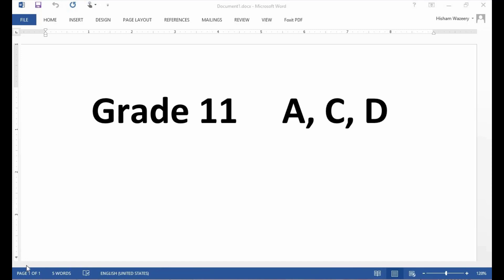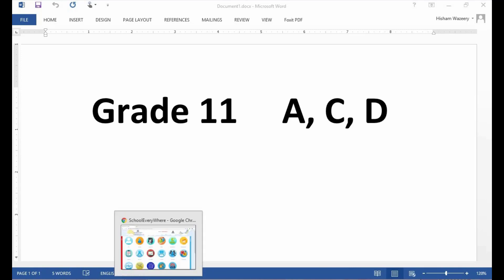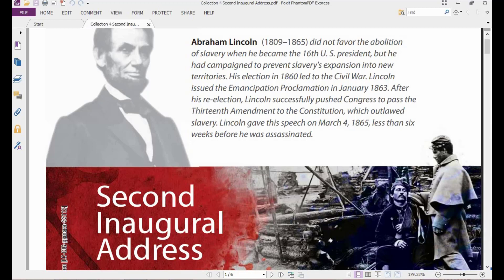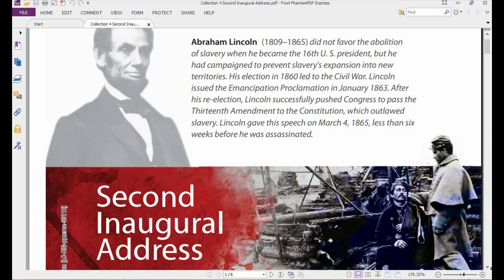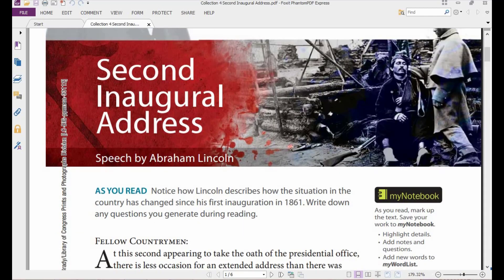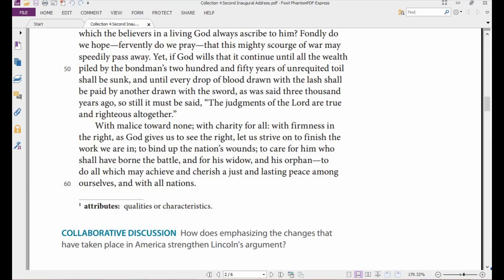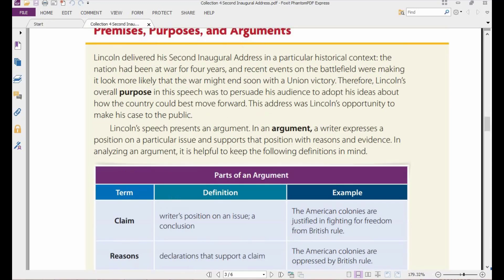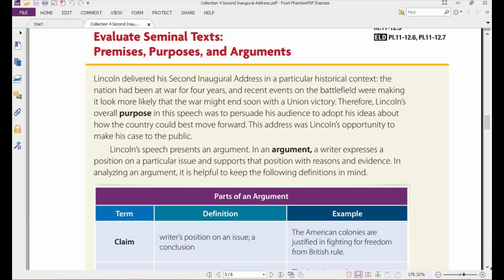Literature - Introduction to Second Inaugural Address - Mr. Hisham (Grade 11 a,c,d)